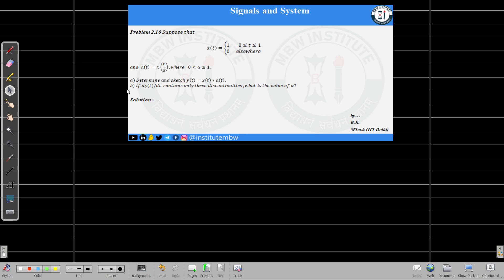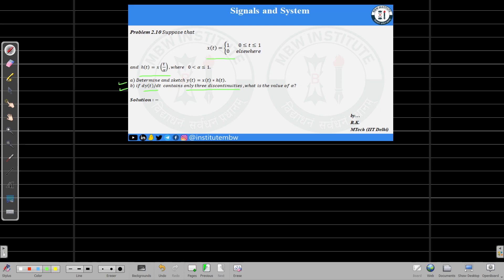Problem 2.10|Linear Time-Invariant Systems |Oppenheim |2nd ed.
Problem 2.10 𝑆𝑢𝑝𝑝𝑜𝑠𝑒 𝑡ℎ𝑎𝑡

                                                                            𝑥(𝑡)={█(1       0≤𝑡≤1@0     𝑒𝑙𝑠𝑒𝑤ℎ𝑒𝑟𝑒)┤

𝑎𝑛𝑑  ℎ(𝑡)=𝑥(𝑡/𝛼),𝑤ℎ𝑒𝑟𝑒   𝛼 is greater than 0 and less than equal to 1.

𝑎) 𝐷𝑒𝑡𝑒𝑟𝑚𝑖𝑛𝑒 𝑎𝑛𝑑 𝑠𝑘𝑒𝑡𝑐ℎ 𝑦(𝑡)=𝑥(𝑡)∗ℎ(𝑡).
𝑏) 𝑖𝑓 𝑑𝑦(𝑡)/𝑑𝑡  𝑐𝑜𝑛𝑡𝑎𝑖𝑛𝑠 𝑜𝑛𝑙𝑦 𝑡ℎ𝑟𝑒𝑒 𝑑𝑖𝑠𝑐𝑜𝑛𝑡𝑖𝑛𝑢𝑖𝑡𝑖𝑒𝑠 , 𝑤ℎ𝑎𝑡 𝑖𝑠 𝑡ℎ𝑒 𝑣𝑎𝑙𝑢𝑒 𝑜𝑓 𝛼?

𝑺𝒐𝒍𝒖𝒕𝒊𝒐𝒏 :−

                                                                                                by…
R.K.
MTech (IIT Delhi)

हस्तस्य भूषणं दानं।
Contribute to keeping our content alive
Pay using UPI ID: institutembw@sbi
विद्याधनं सर्वधनं प्रधानम्।
Founder: An IITian
by…
R.K.
MTech (IIT Delhi)